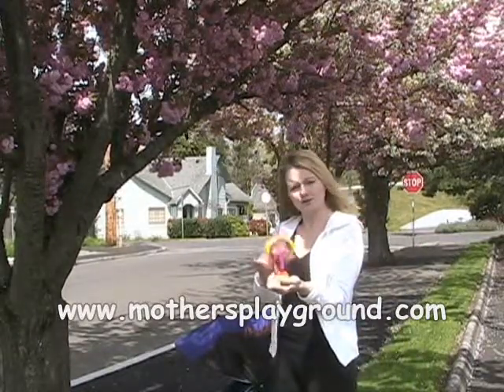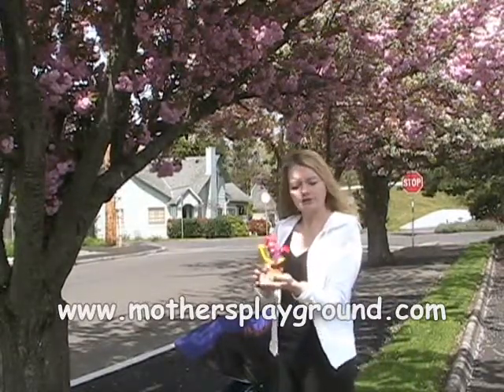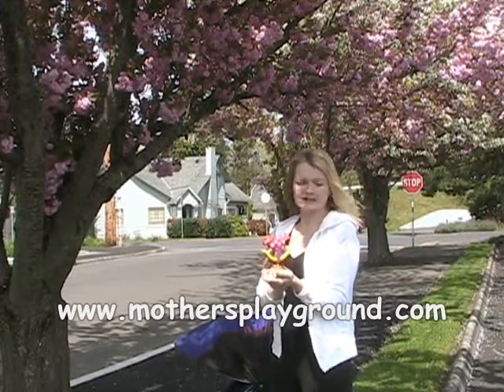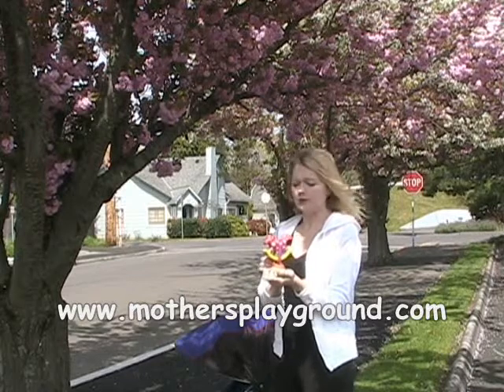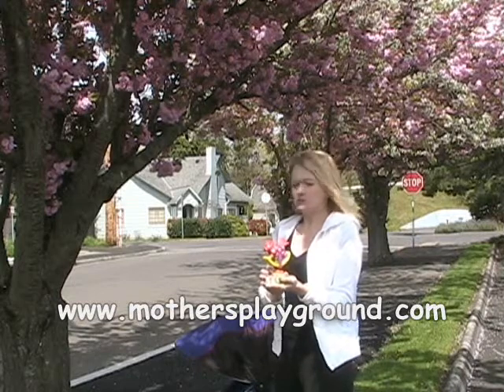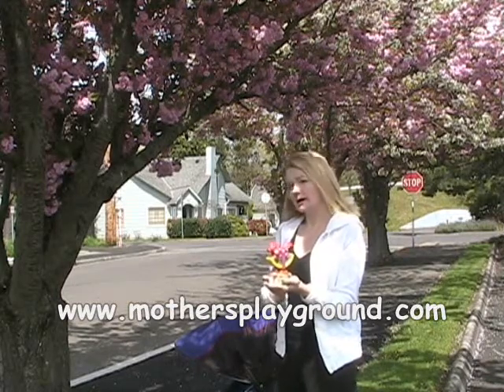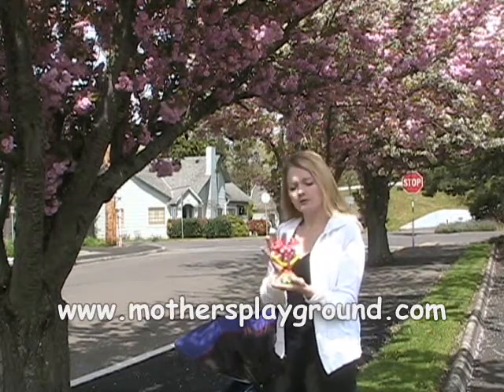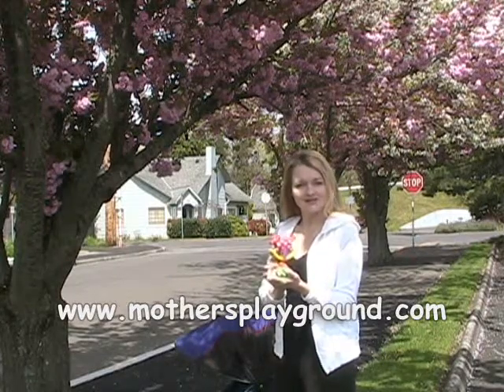Smart Baby - Use High Contrast Toys in your Stroller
- Use high contrast interactive toys with your baby while walking.